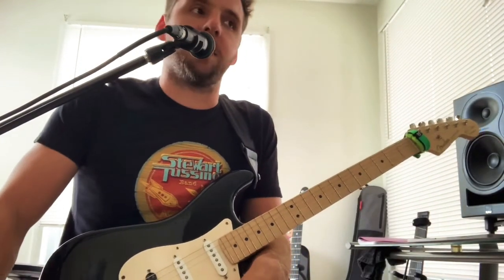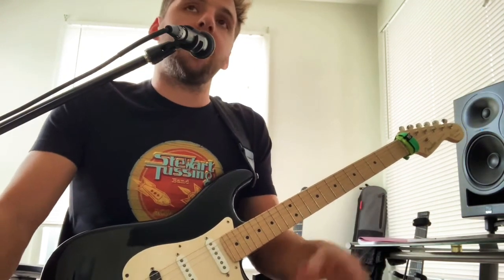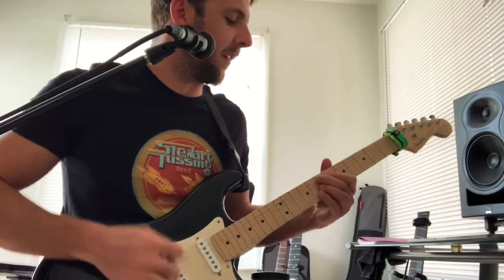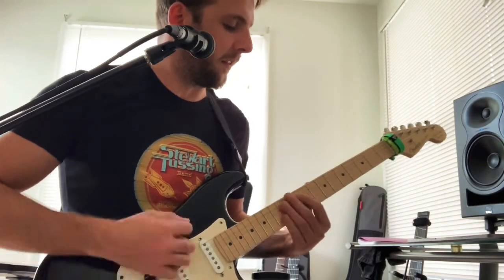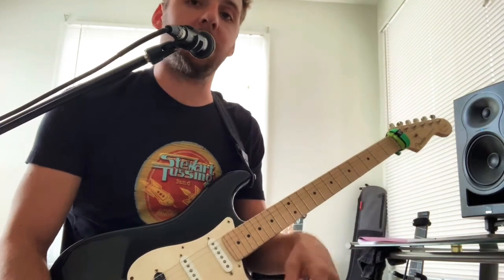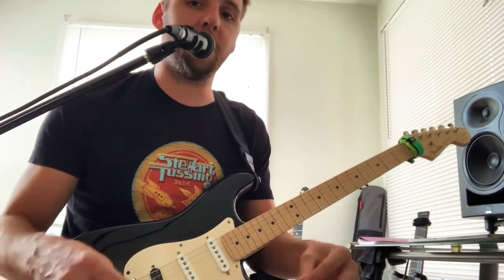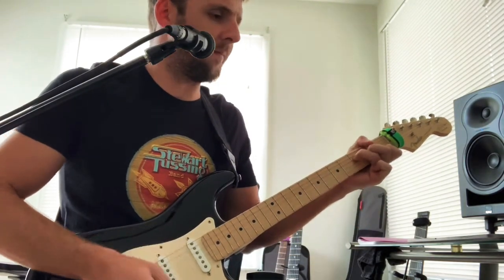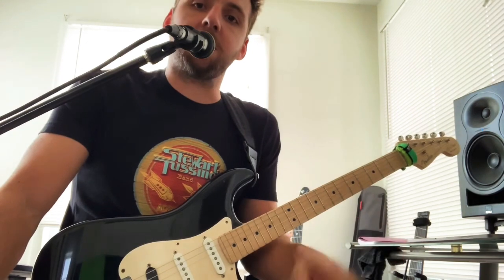Fractal AX8 Preset, “Badger Funk”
Band Instagram: @stateoffluxband

The funky guitar tones of the classic R&B artists are some of the most iconic guitar sounds in music history, and can be difficult to replicate if you don’t have a properly dialed-in amplifier. The “Funky Badger” preset is the saving-grace for the guitarist who’s been playing heavy rock all night through his Mesa Boogie preset, but was surprised when a cute girl requested that he play “something she could dance to”.

This preset is meant to be run Direct FOH, and/or through FRFR speaker, but can be edited to run through a guitar cabinet as well.

Scene 1: Funky Strum

Scene 2: Slight Break-up Clean Tone

Scene 3: Blues Drive Lead

Scene 4: Slight Drive Mellow Clean